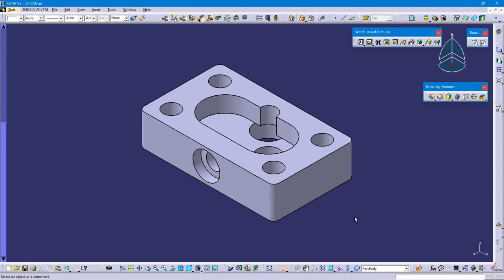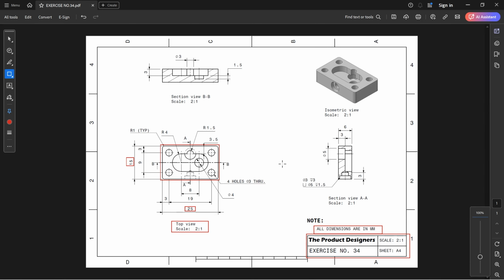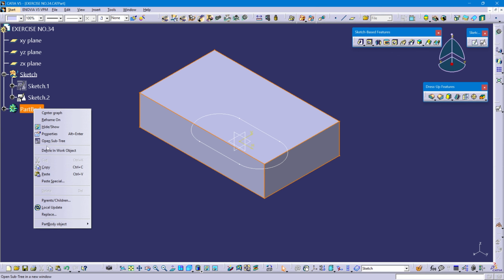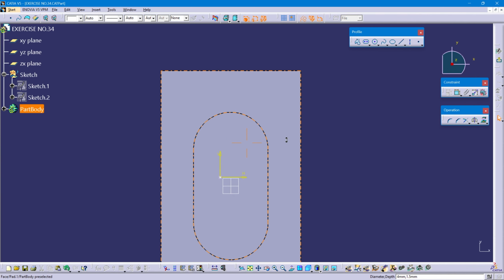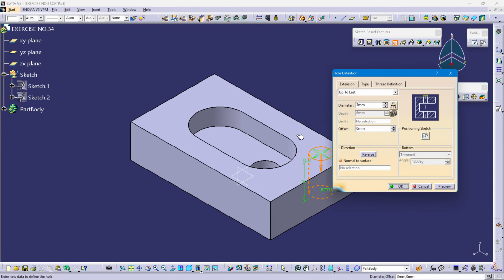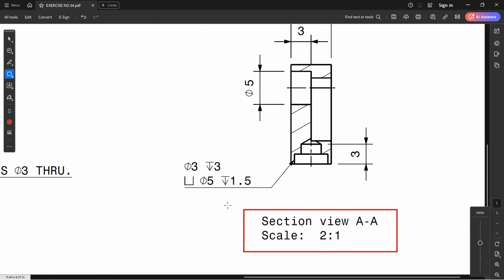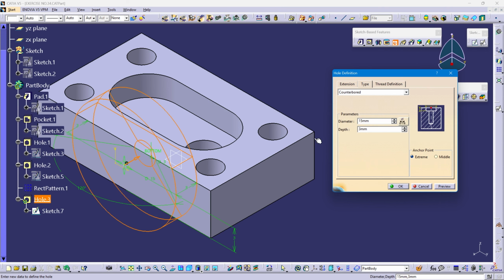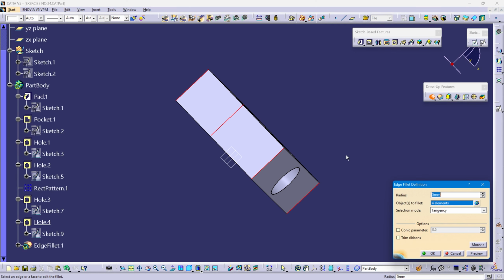Flow Driver Part Design Made EASY for Beginners!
In this tutorial, we'll walk you through the process of designing a Flow Driver part in CATIA V5. This video covers the key steps and techniques required to create this component.

** Need a hand with your CAD projects or model designs?

I appreciate your feedback and look forward to bringing you more exciting content in the future.